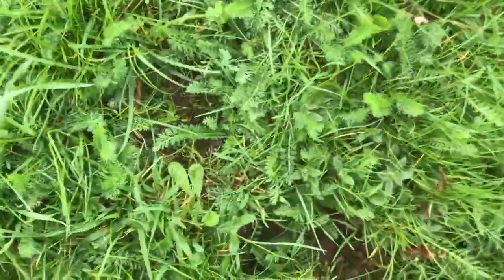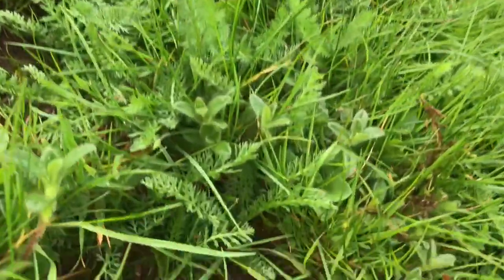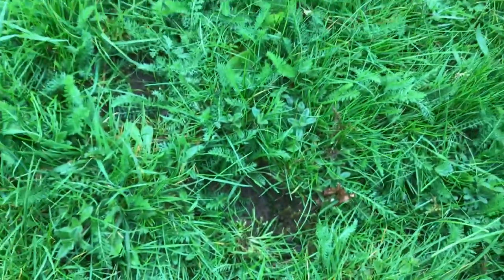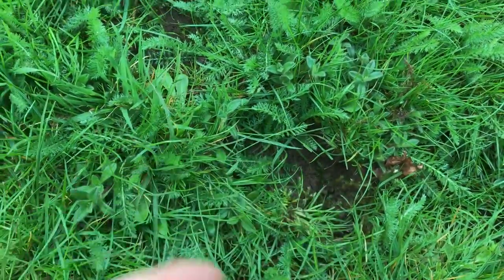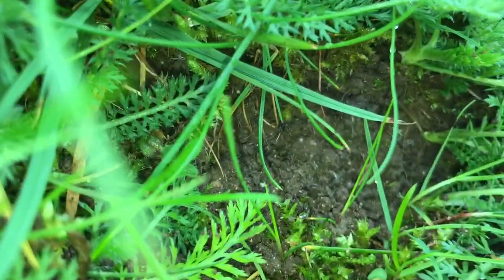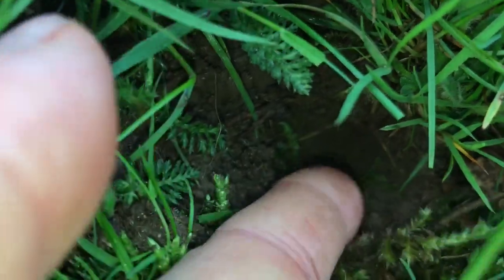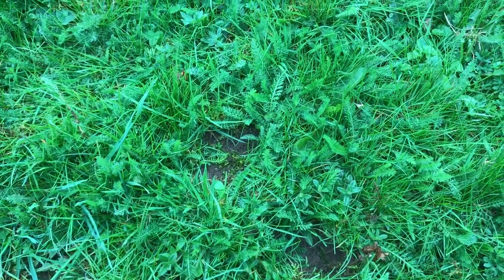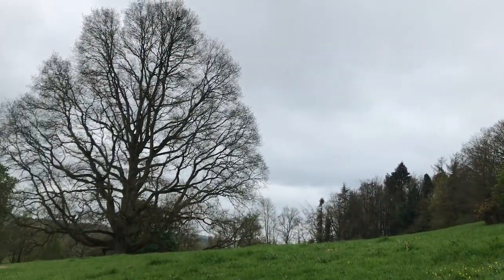This time of year one can step on bumblebees that are emerging from their nests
Bumblebees often get unintentionally trod on as the come out of their ground dwelling ne